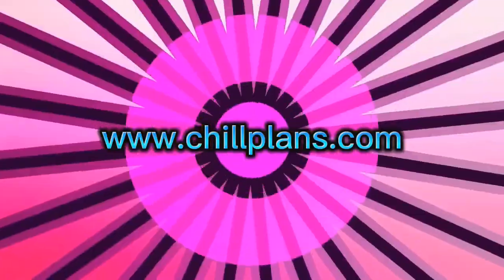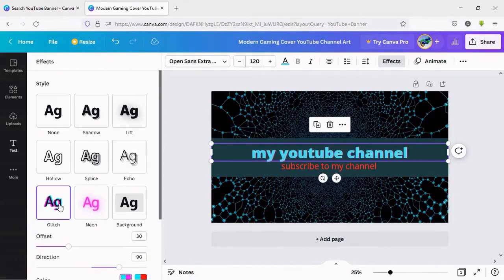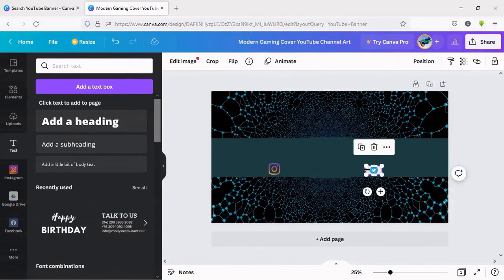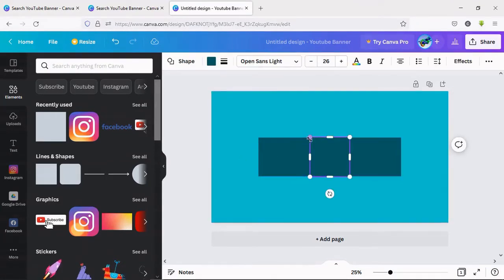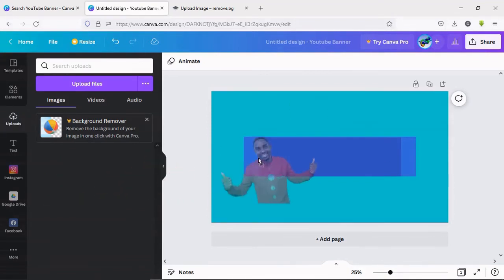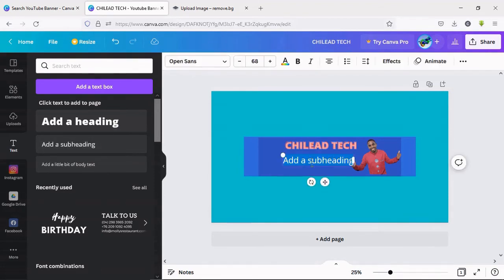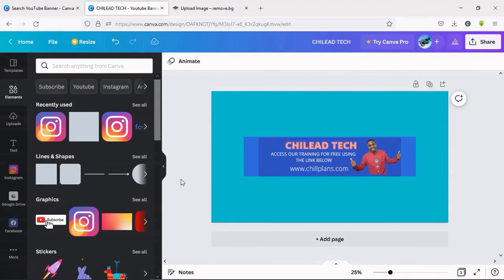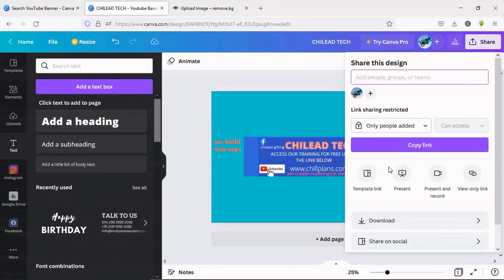How to Design Youtube banner with canva complete guide.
this video will teach you how to create Youtube banner from scratch with canva, how to use canva template to fast create your banner, and how to remove image background from remove.bg website.